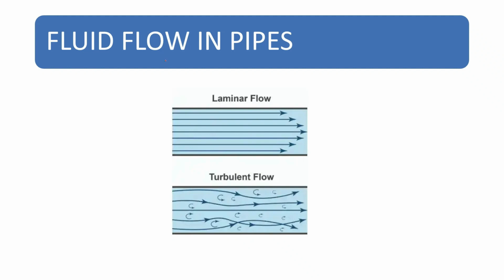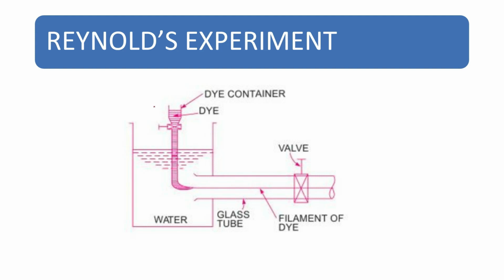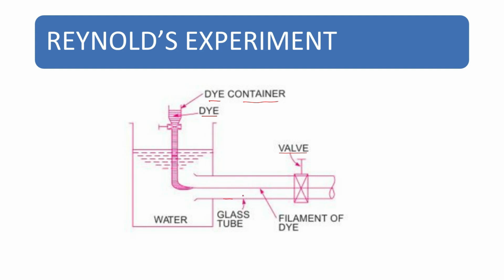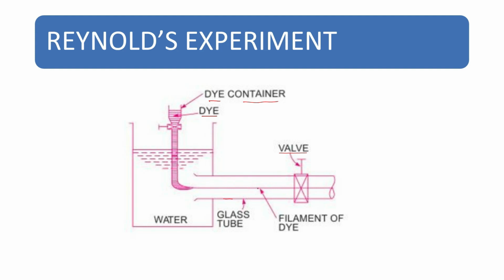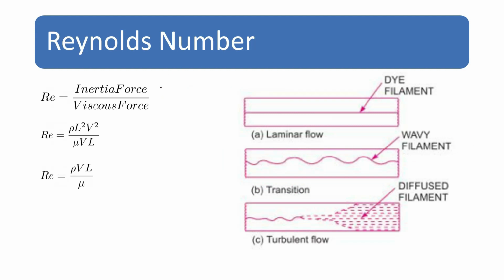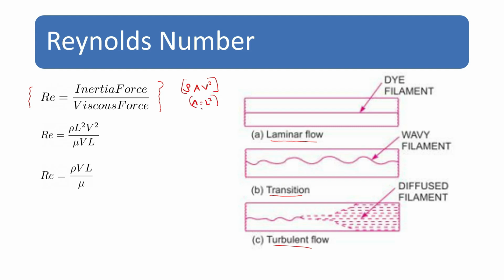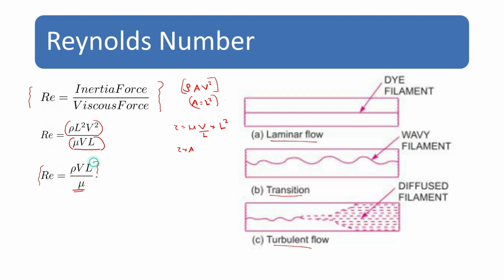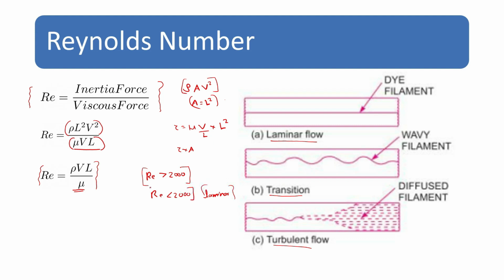Reynold's Experiment (Lecture 4.1)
Reynold's Number explained in detail